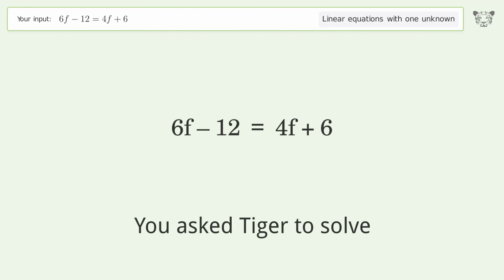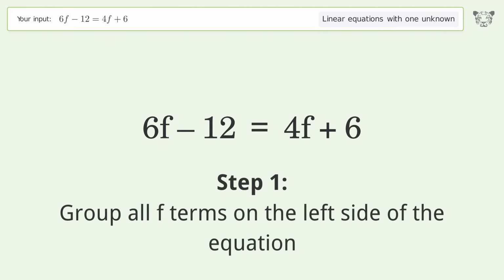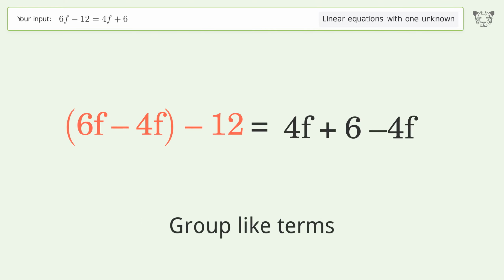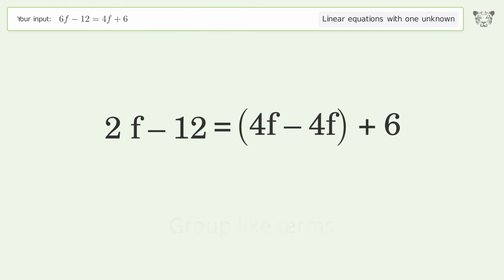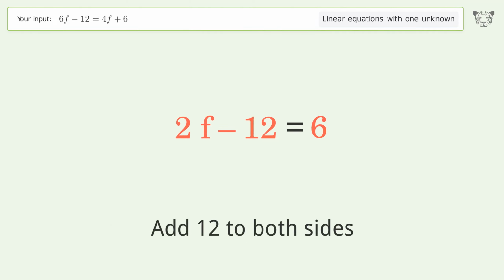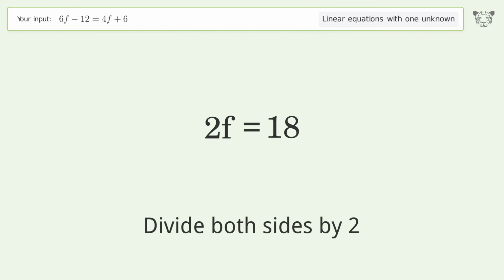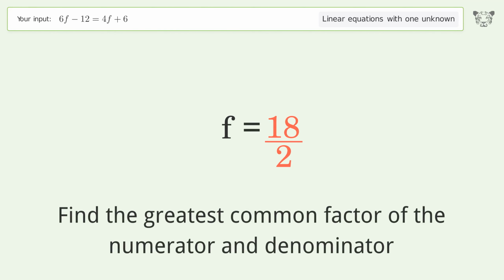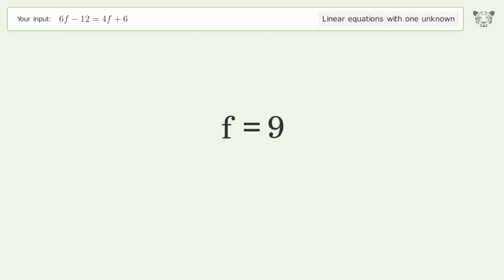Solve 6f-12=4f+6: Linear Equation Video Solution | Tiger Algebra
Struggling with 6f-12=4f+6? Watch our step-by-step video on Tiger Algebra to master this linear equation effortlessly.